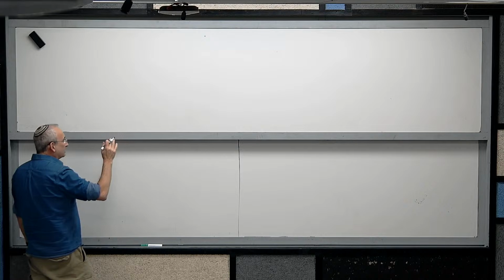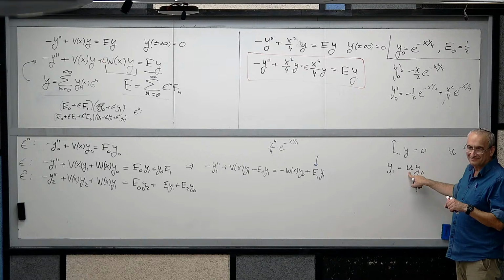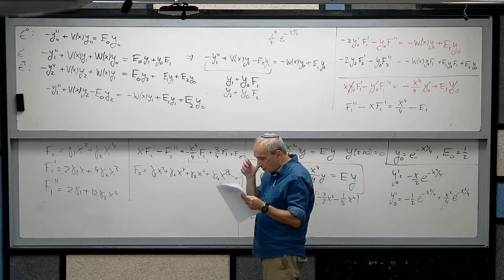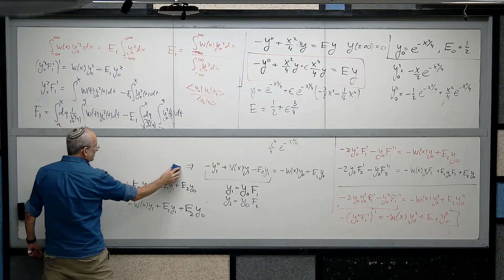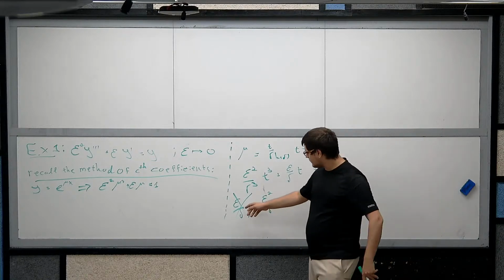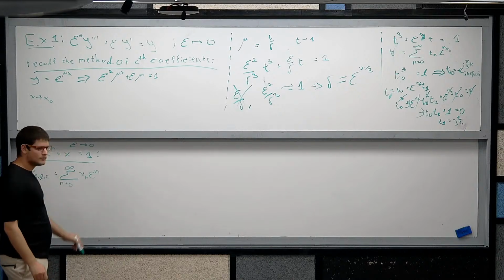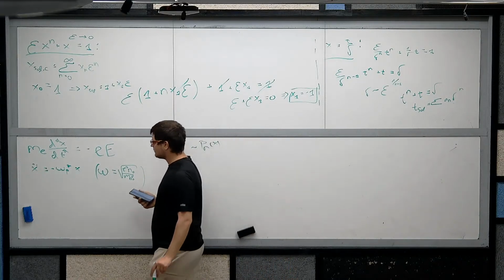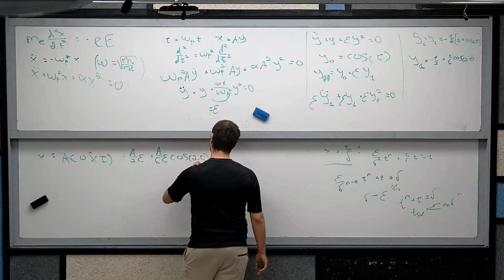שיטות בפיזיקה מתמטית - הרצאה +תרגול 7